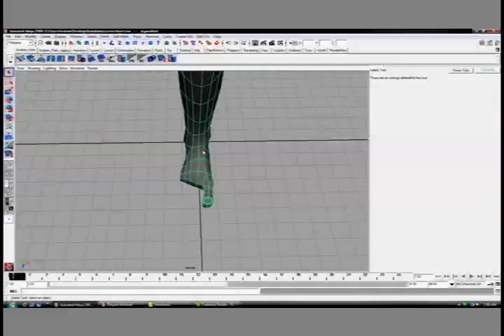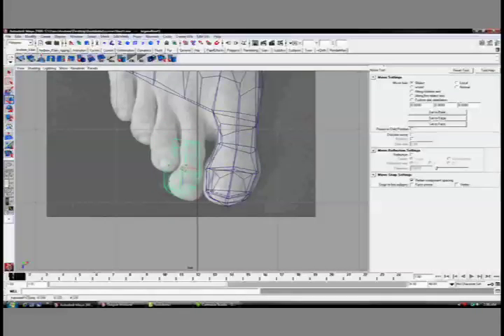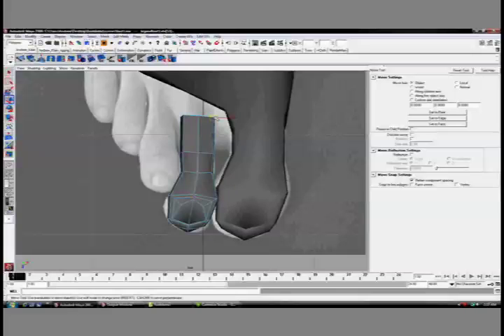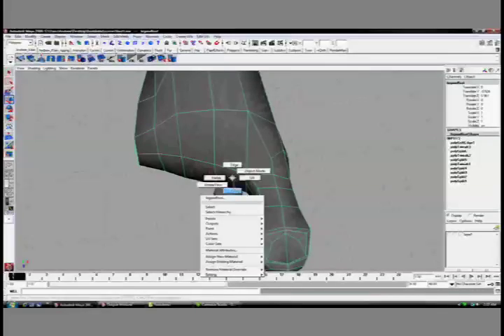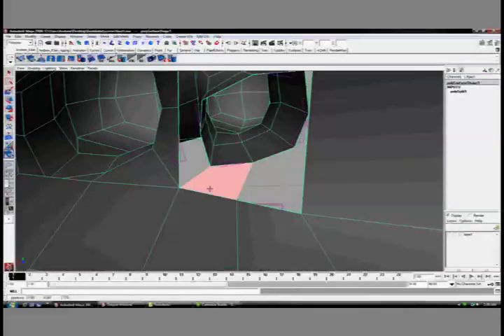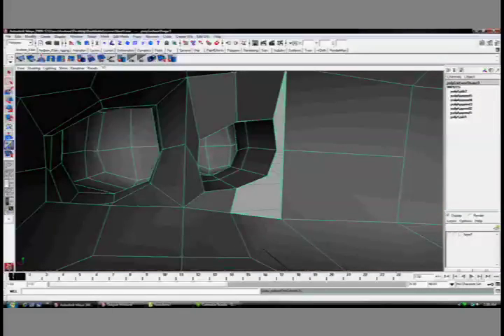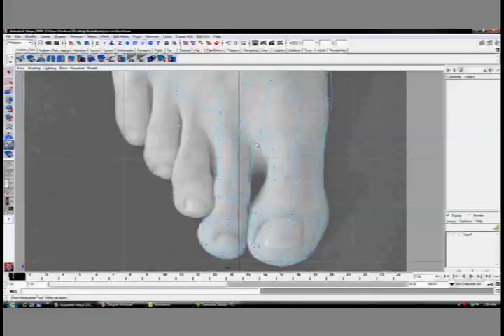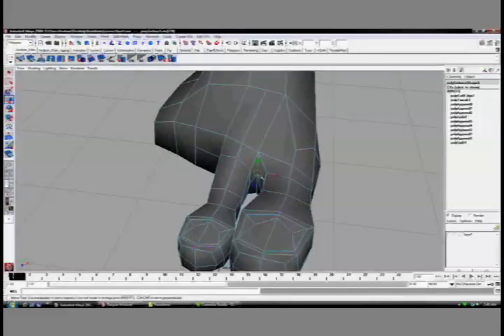modeling a Foot in Maya, pt6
Part 6 of 6 covers duplicating the big toe for use as the other 4 toes. Tutorial by Autodesk Certified Instructor for Maya: Andrew Klein.